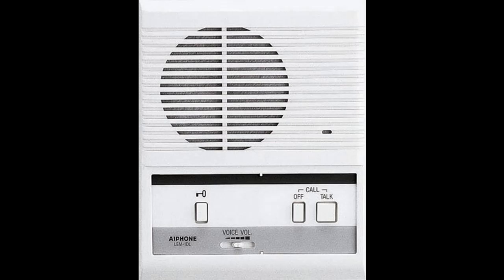"Black Friday 2019" Aiphone LEM-1DL Single-Door Access Sentry System Master Intercom